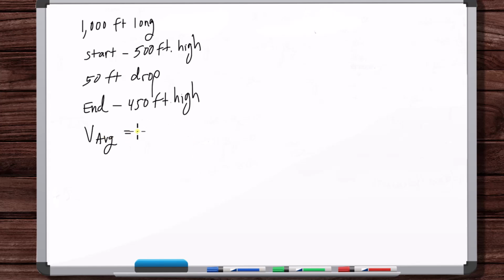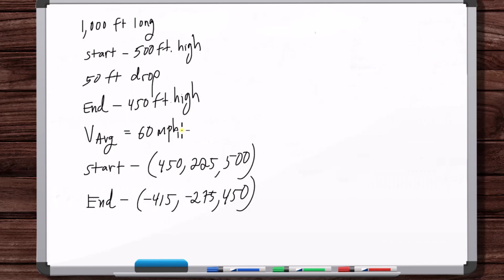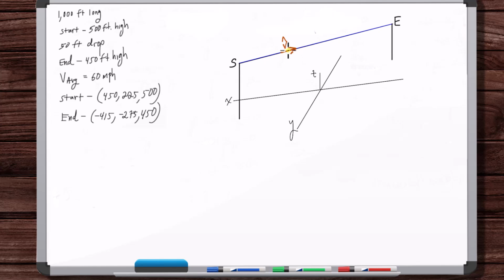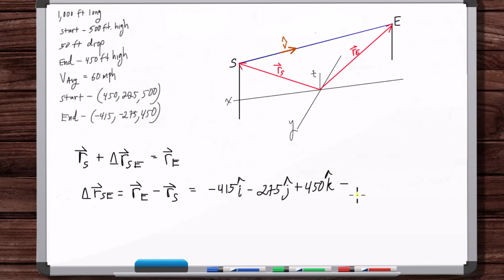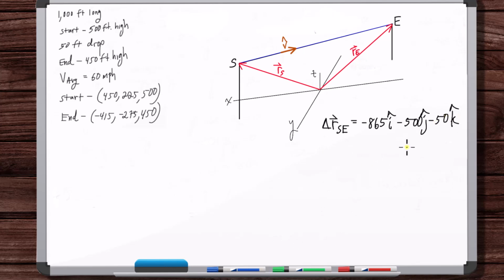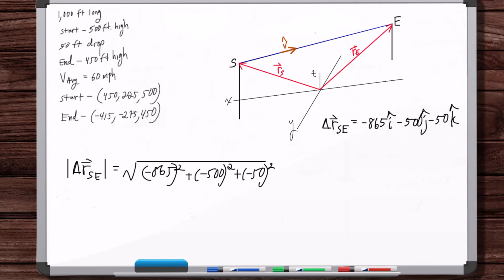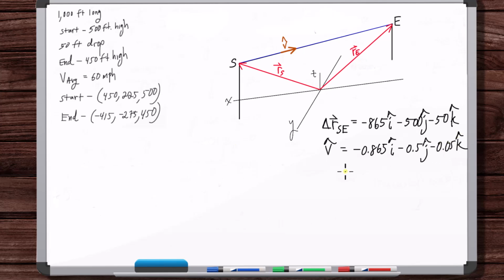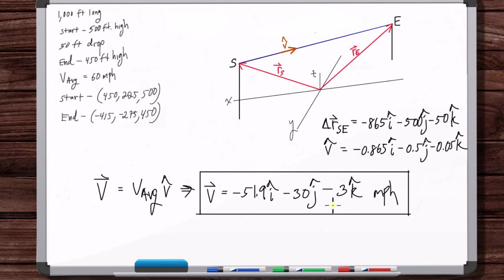Zipline Velocity Vector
In this video, we determine the velocity vector of a zipline rider in Costa Rica.